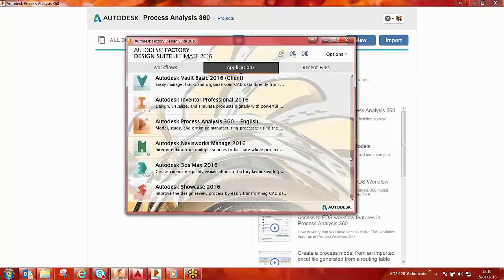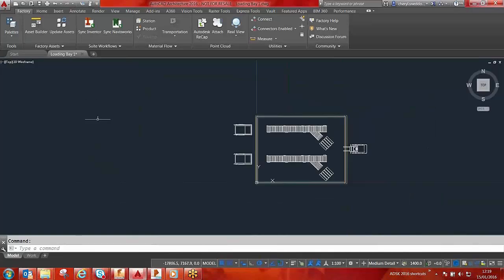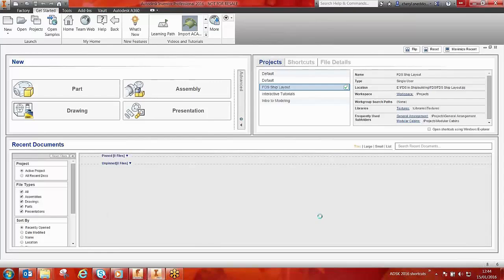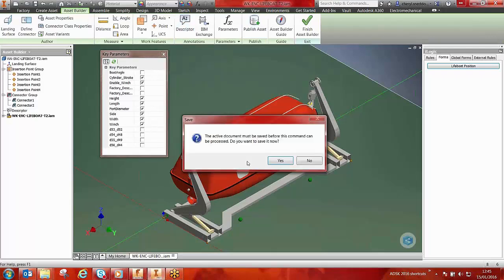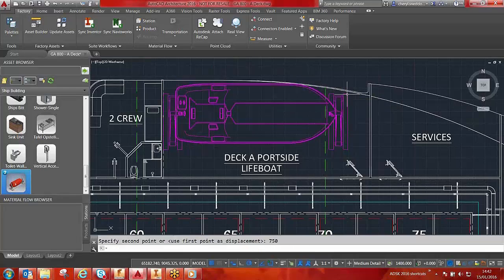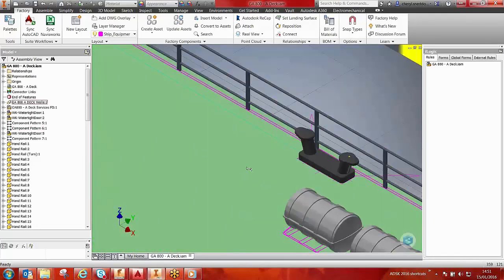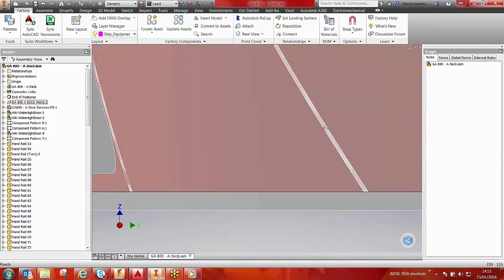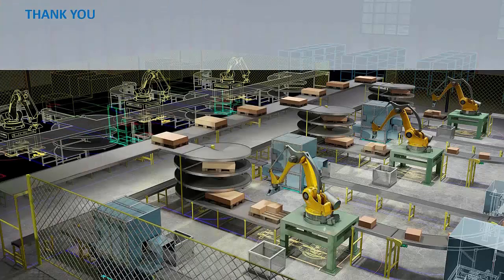Autodesk Factory Design Suite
An excellent video showing the primary workflow of Autodesk Factory Design Suite